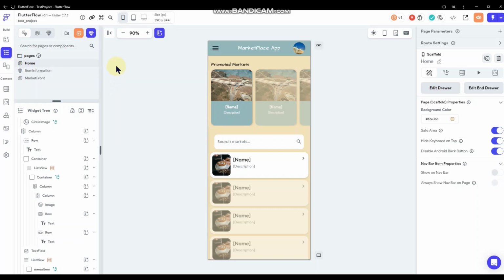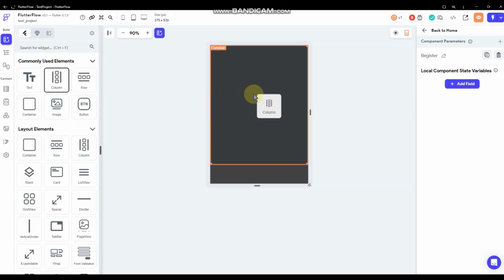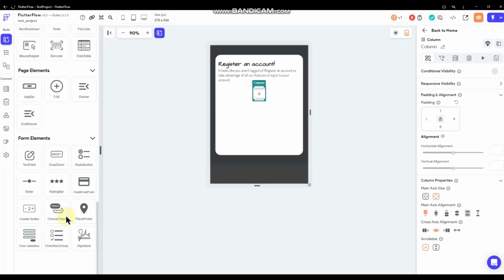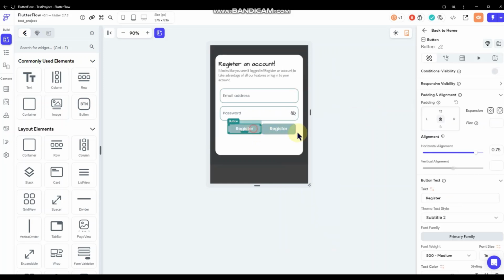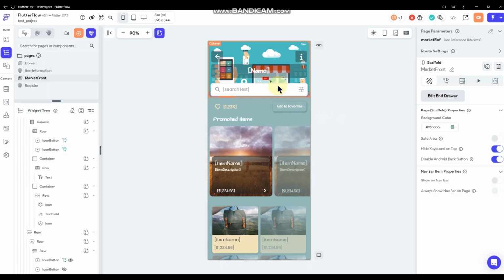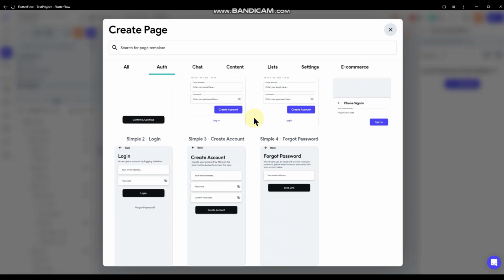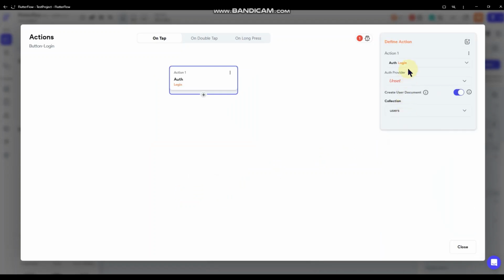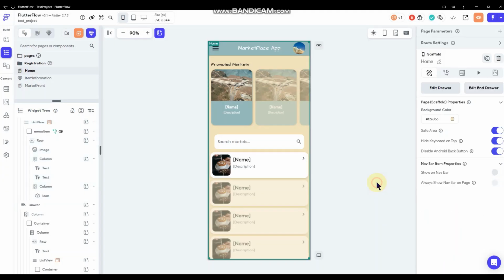Building a Market Place PT4 - Flutterflow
This tutorial series will cover the important parts of deploying a simple, yet complex market place system that you can build upon to meet your specific needs. We'll also address using Algolia search, Firebase extensions, app deeplinking, passing parameters to DLs, link sharing, and guest user interface.